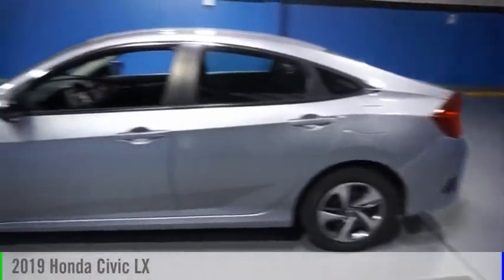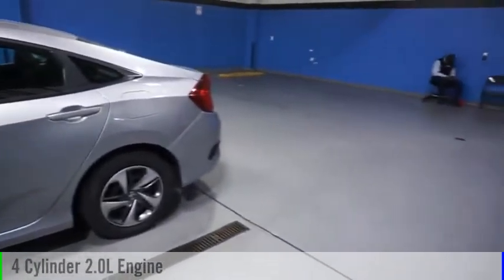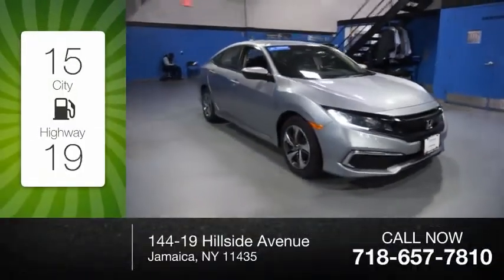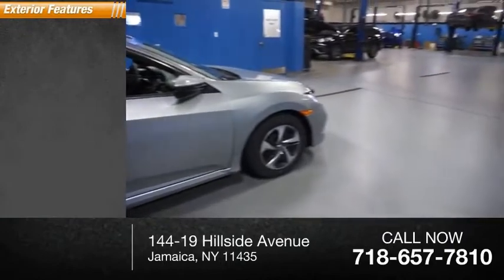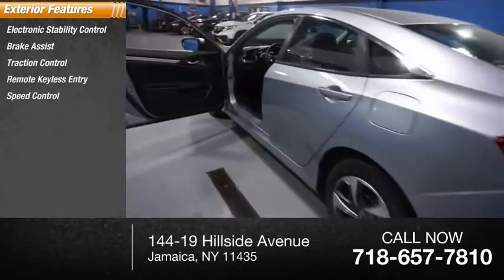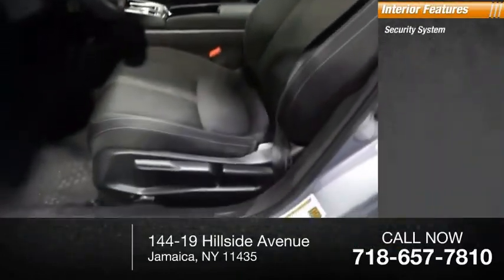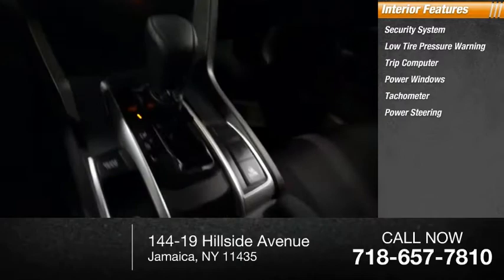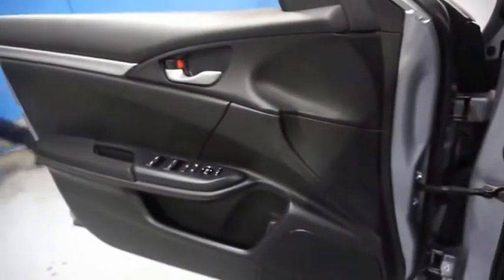2019 Honda Civic Jamaica NY U2511023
2019 Honda Civic LX

Hillside Honda
144-19 Hillside Avenue

Recent Arrival! NO HIDDEN DEALER FEES, NO FINANCING REQUIREMENTS, Hillside Honda To Go means you pay EXACTLY what you see! *HondaTrue Factory Certified with Warranty* Spotless! Best Conditioned Vehicles in the Market! Our aggressive NO FEE, market based pricing takes all the headache out of shopping! CARFAX One-Owner.Passed 182 Point Honda Inspection, New Brakes, New Tires, Recent Oil Service, White Glove Detailed.***INTERNET SPECIAL - MUST PRESENT AD AT TIME OF SALE. EXCLUDES ALL PRIOR OFFERS*** All HondaTrue Certified Pre-Owned vehicles within 5 Years/80000 miles include: . 182 Point Inspection . 84 Month/100,000-mile (whichever comes first) Powertrain Limited Warranty from the vehicle's original in-service date . 12 months/12,000 miles (whichever comes first) non-powertrain warranty from the original warranty expiration date or from the Honda Certified purchase date. . Warranty Deductible : $0 . Trip interruption protection . Vehicle History Report . Warranty is transferable . Roadside Assistance with Honda Care purchase . XM Satellite Radio 3 trial months of service All efforts are made to ensure each vehicle displayed is IN STOCK as well as AVAILABLE. Hillside Honda is not responsible for typographical errors.